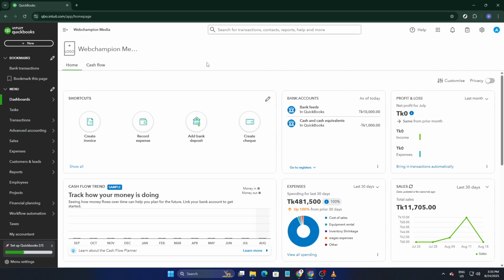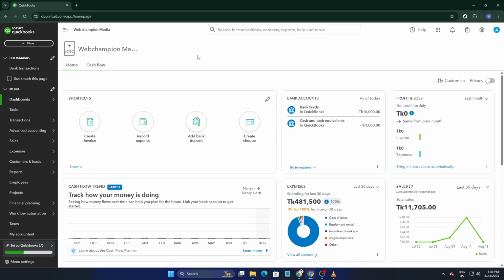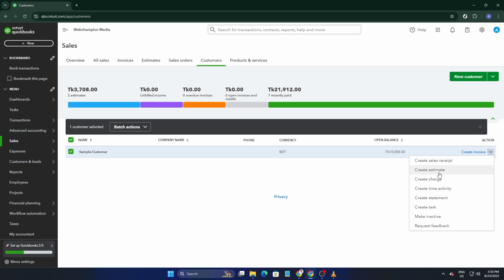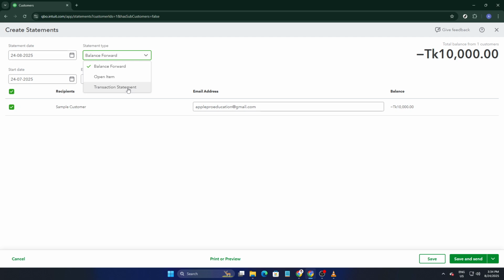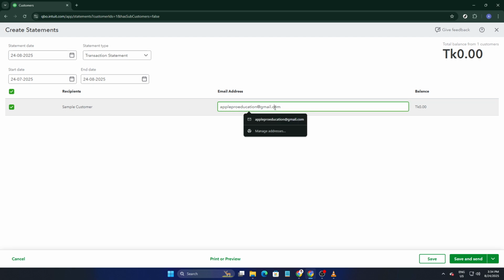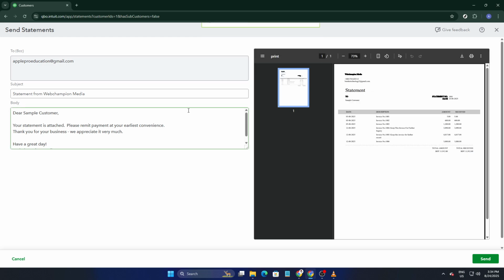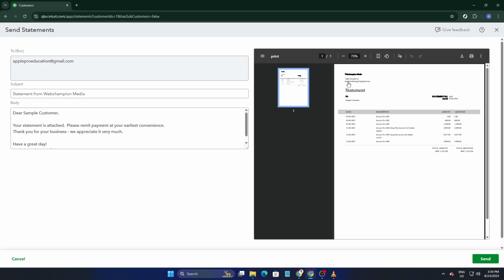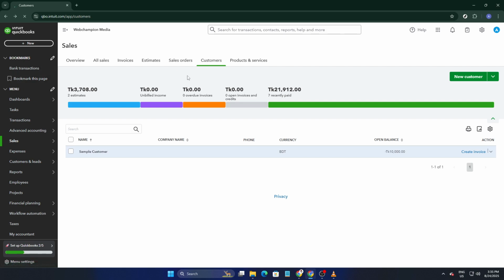How to Email statements to customers in QuickBooks 2026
How to email statements to customers in QuickBook
In this video, you’ll learn how to email statements to customers in QuickBooks quickly and easily. Sending customer statements in QuickBooks is a great way to remind clients about outstanding invoices, keep track of payments, and maintain clear communication. Whether you’re using QuickBooks Online or QuickBooks Desktop, this step-by-step guide will help you send statements, customize emails, and manage your customer transactions more efficiently. Perfect for small business owners, accountants, and bookkeepers who want to streamline their billing process.